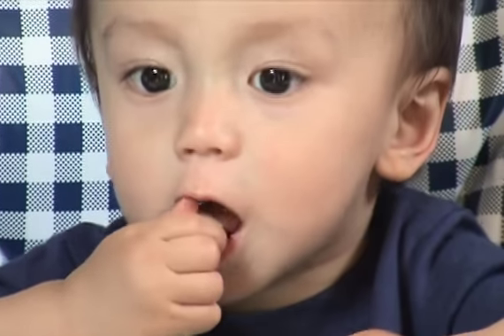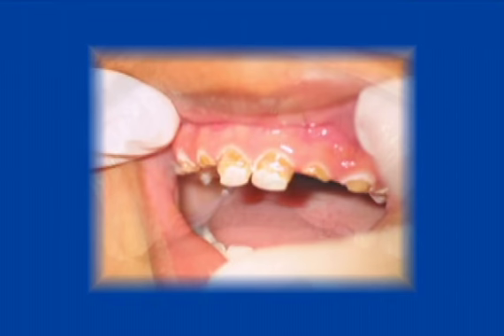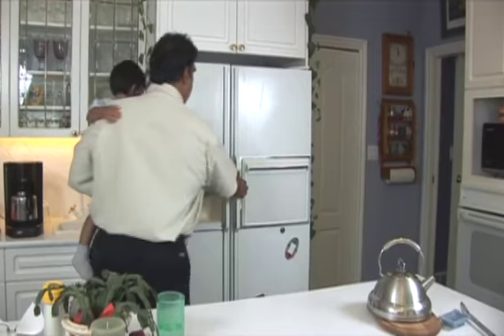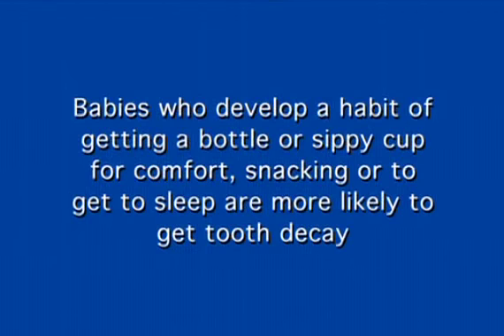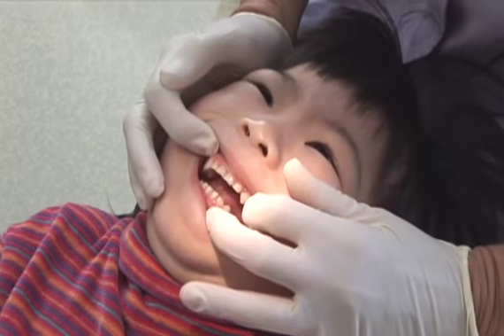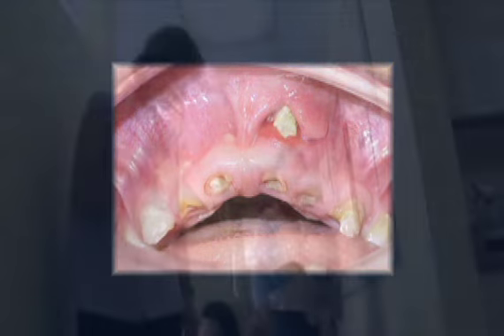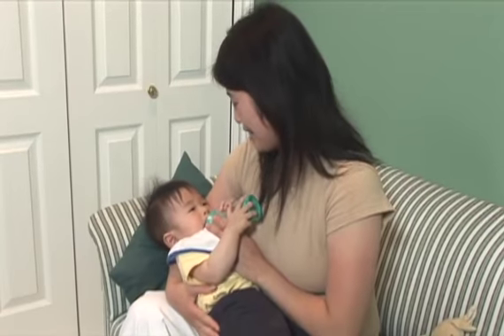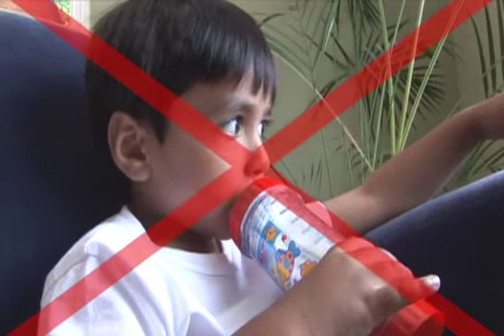Preventing Childhood Tooth Decay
Produced by Vancouver Coastal Health, this video has lots of good information for parents on preventing tooth decay.